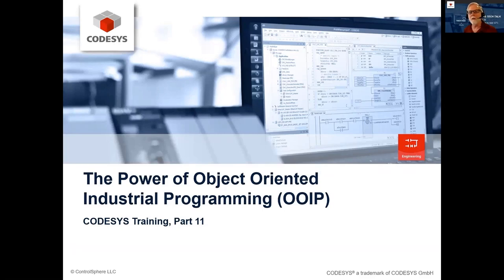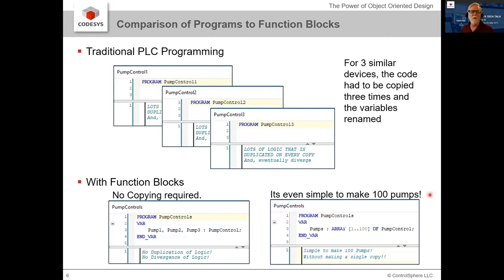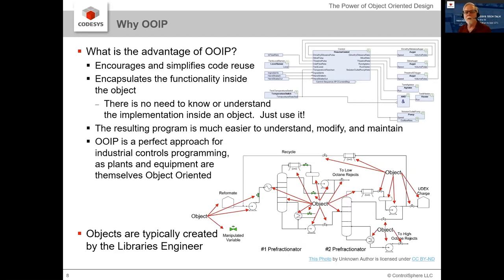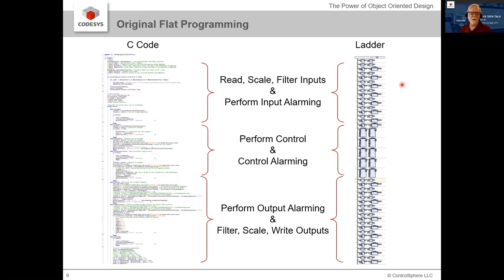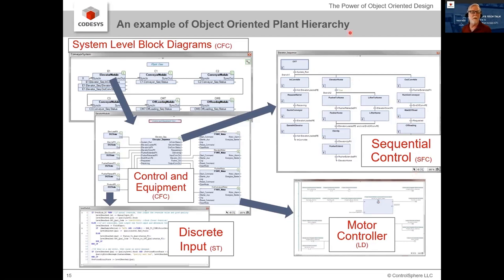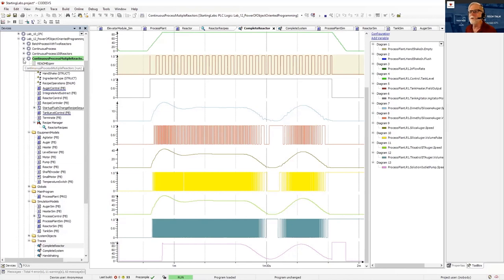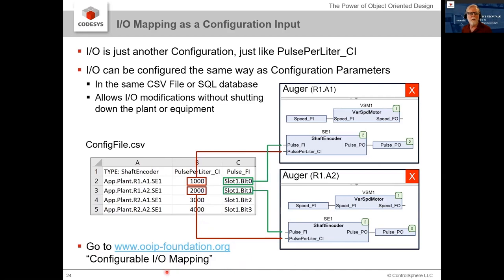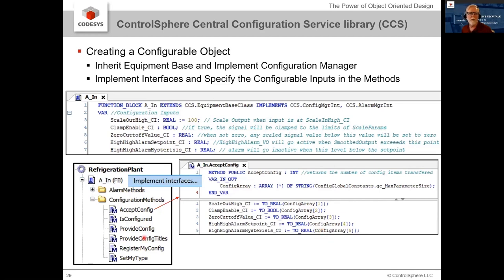Object Oriented Industrial Programming - Basics and practical Examples in CODESYS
This presentation on Object Oriented Industrial Programming by Gary L. Pratt, president of ControlSphere Engineering, was recorded during the CODESYS TECH TALK Spring 2021 session. It is also available on the speaker's YouTube channel
Object Oriented Industrial Programming techniques (OOIP) provide the productivity gains of Object Oriented programming (OOP) while maintaining the ease of use and reliability required for industrial control applications.

This video will give you an overview on the basics of OOIP and also show practical examples in the form of a live demonstration in CODESYS.
Furthermore a brief introduction in Object Oriented Industrial Visualization and the configuration of Service Libraries will be given.

Contents
00:00 Introduction and Overview
01:15 Basics of Object Oriented Industrial Programming
22:27 Live Demonstration in CODESYS
32:07 I/O and Configuration Mapping in OOIP
45:34 Object Oriented Industrial Visualization
49:48 Object Oriented Simulation
51:29 Other helpful resources